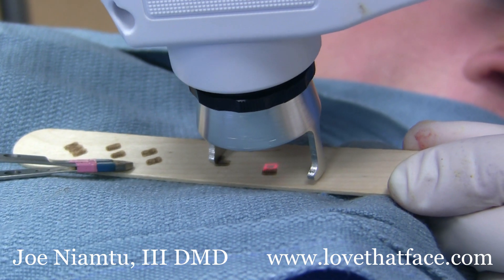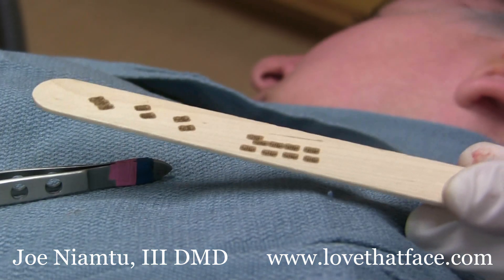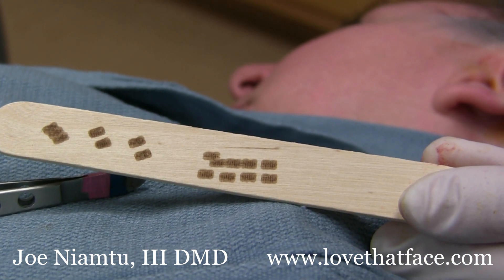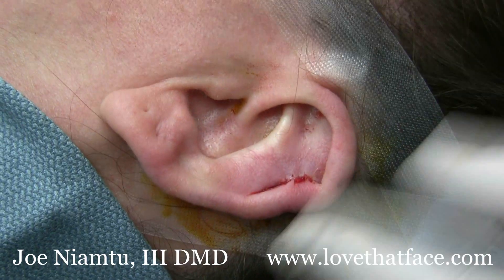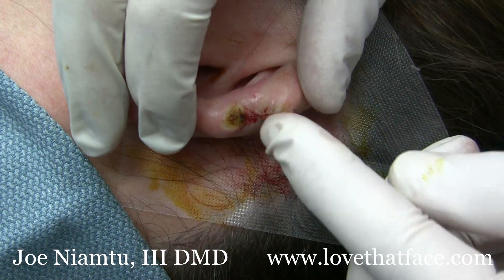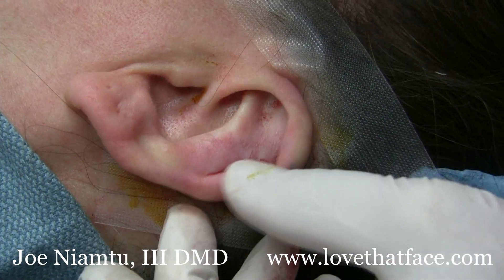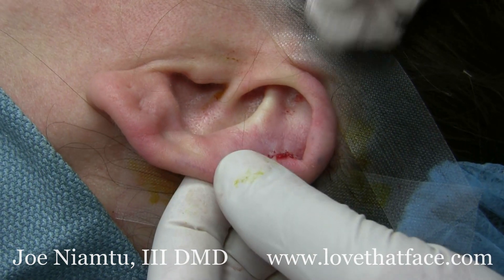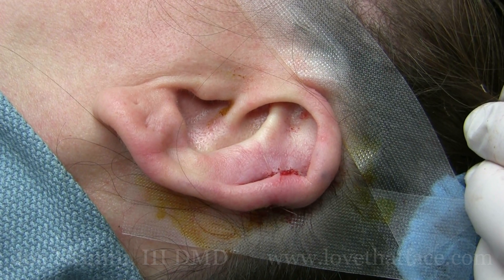Dr. Joe Niamtu Demonstrates Keloid Removal with Ellman Cortex Laser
Dr. Joe Niamtu, III cosmetic facial surgeon in Richmond, Virginia excises a keloid in a Caucasian patient with the Ellman Cortex CO2 laser.  Dr. Niamtu has been doing an ongoing study over the past several years with keloid removal and CO2 lasers followed by steroid injection. None of these keloids have reoccurred to date.  This is a promising treatment.  For more information about cosmetic facial surgery by Dr. Joe Niamtu, III